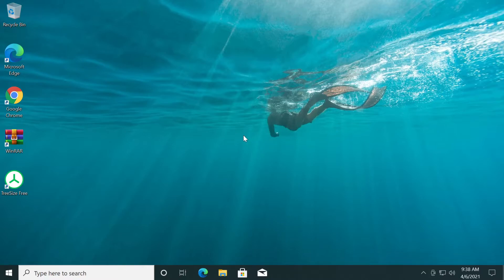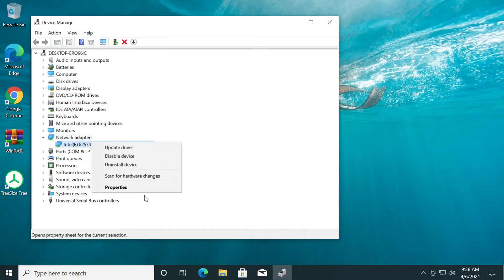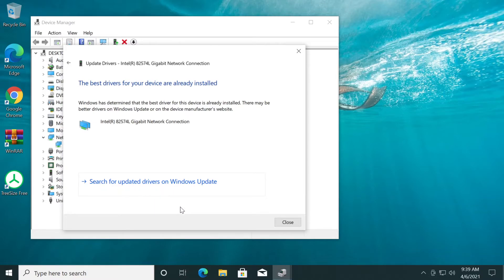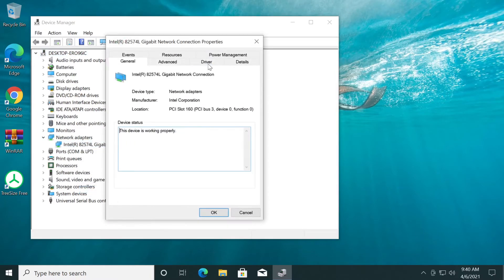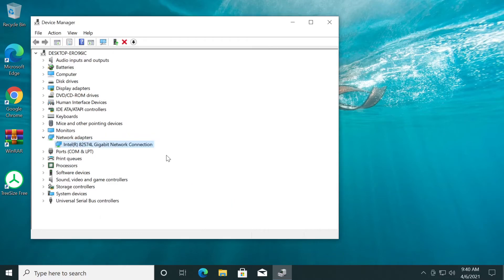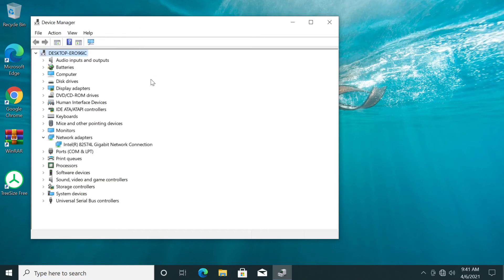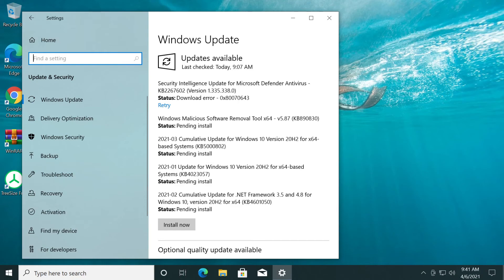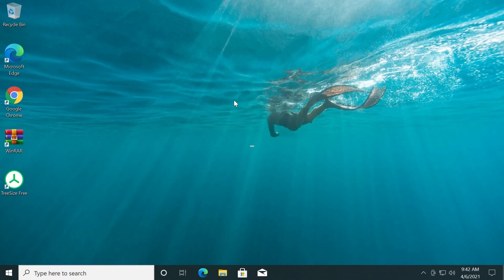Fix: Can't connect Laptop to the Wi-Fi Connection (2021)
In this video I will show you how to Fix: Can't connect Laptop to the Wi-Fi Connection.